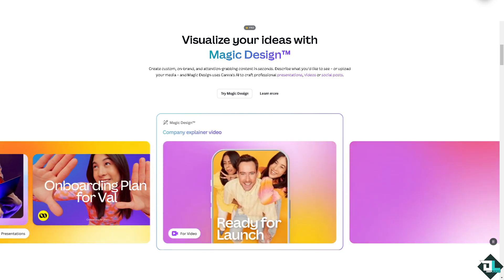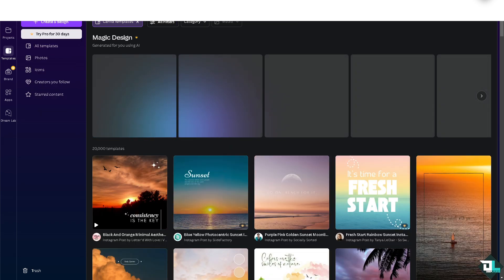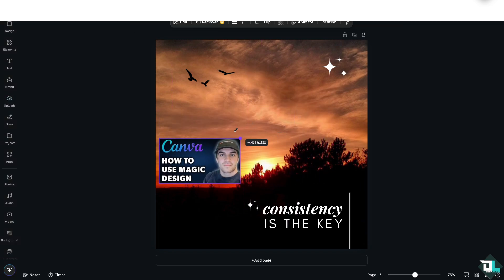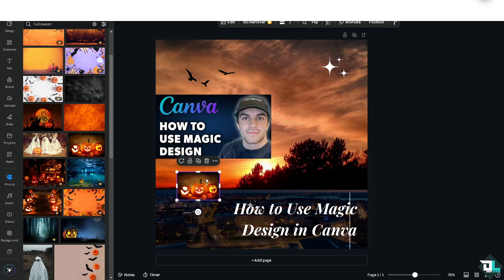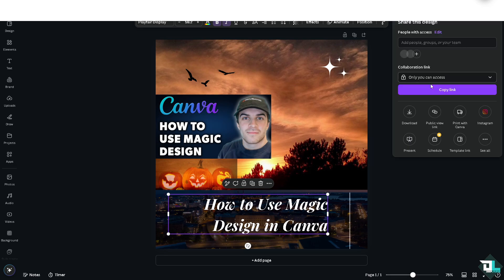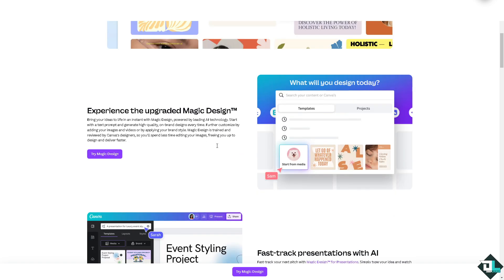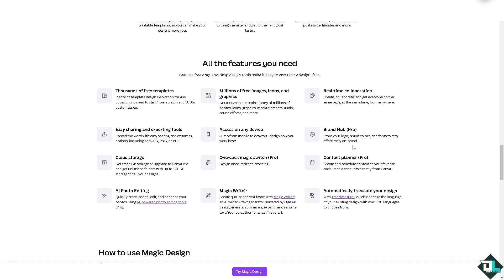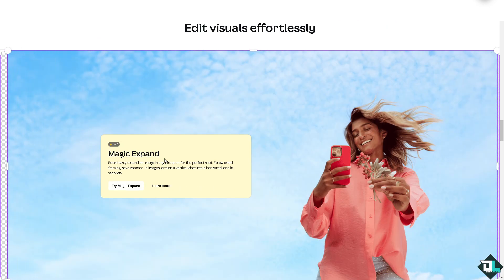How to Use Magic Design in Canva (Full 2024 Guide)